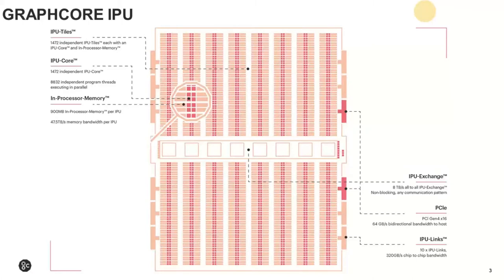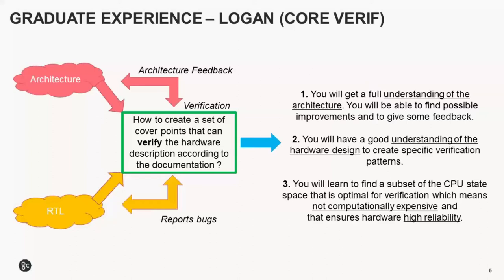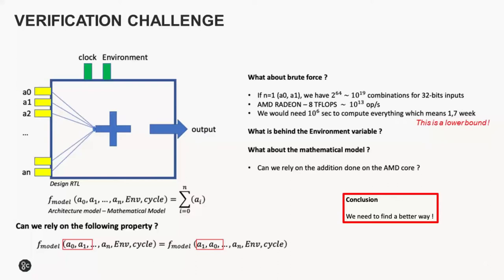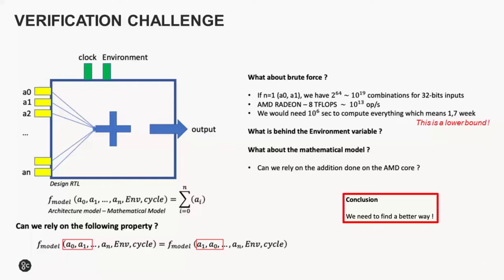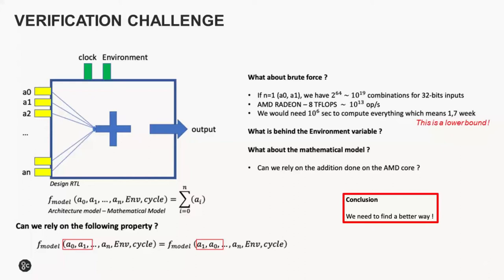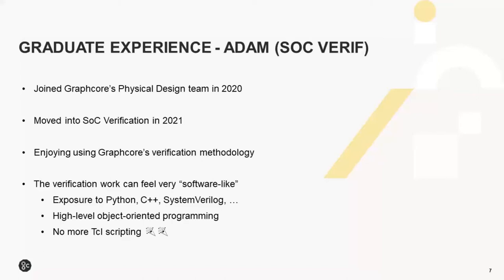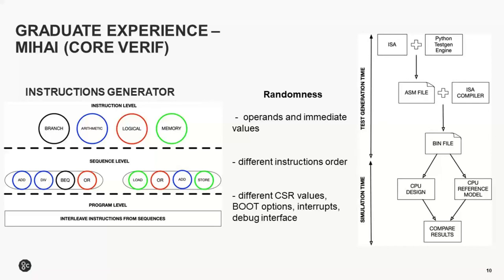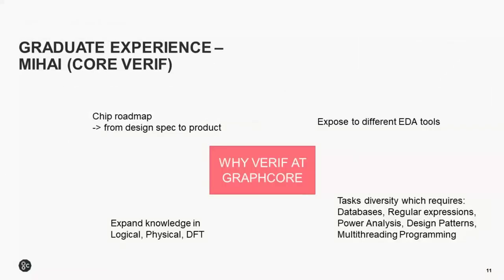Jumping in the deep end – a graduate’s perspective on verifying an advanced AI chip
Speaker: Mihai Olaru , Logan Fortune , Adam Hizzey (Graphcore Graduate)
Recorded at: Verification Futures 2022
Date: 8th Jun 2022